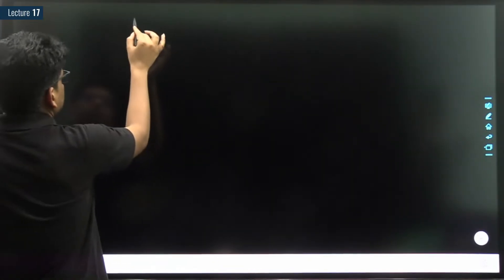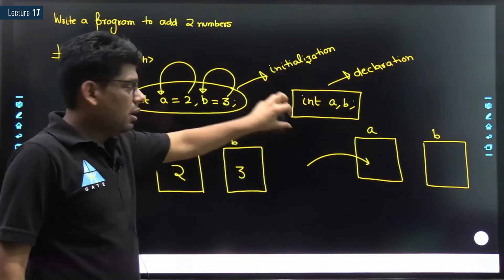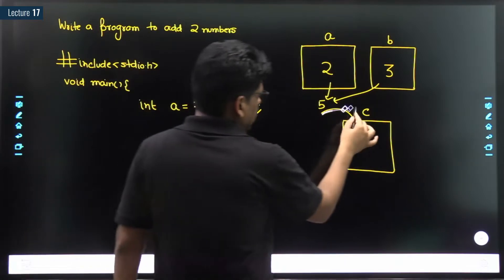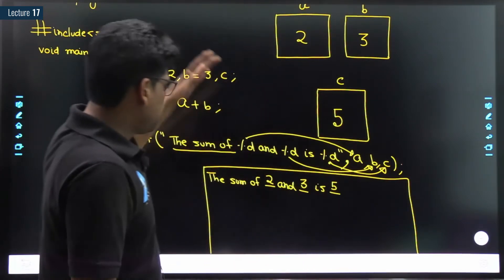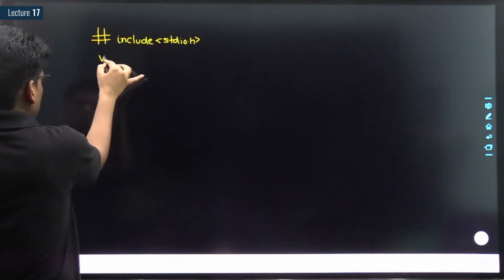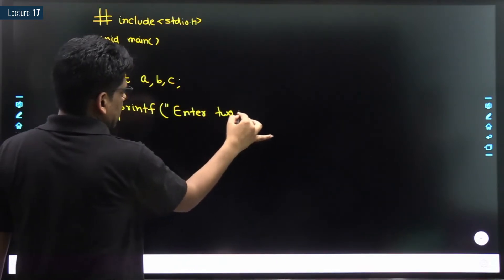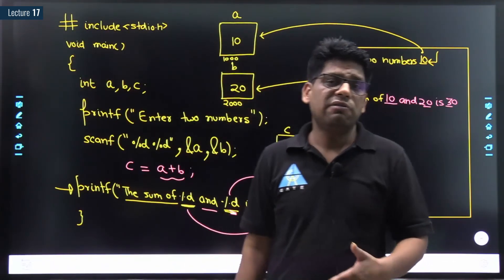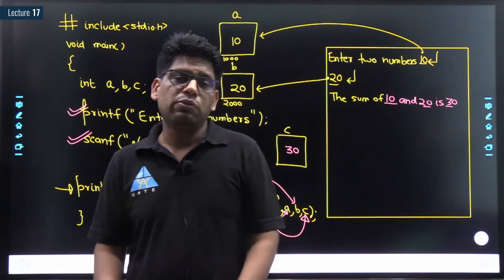#17 | Programs using Printf and Scanf | C Programming (English) By Pankaj Sharma Sir